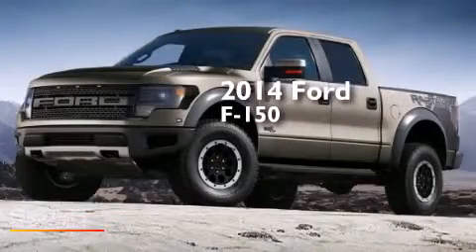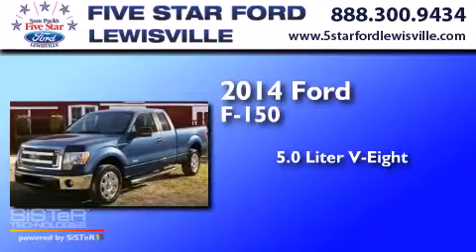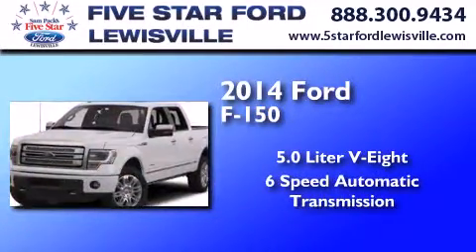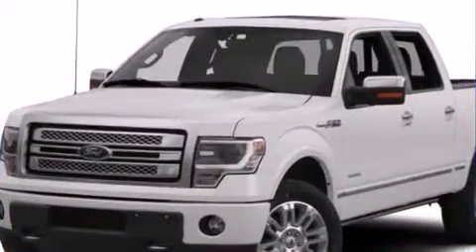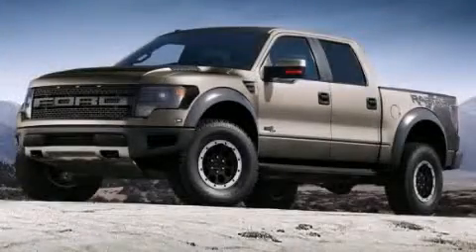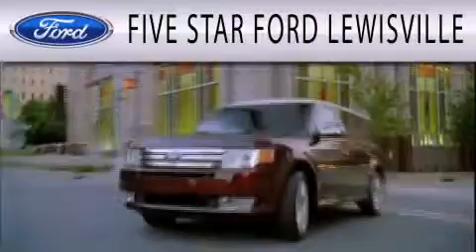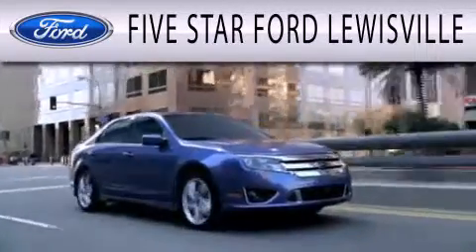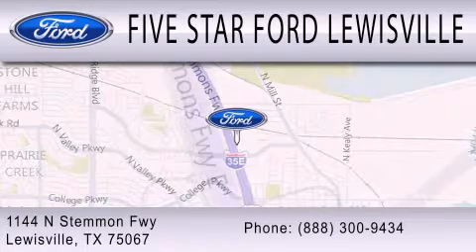Preowned 2014 Ford F-150 Lewisville TX 75067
We have been honored to serve the Lewisville TX area , we promise that your experience at our dealership will exceed your expectations ! Year : 2014 Make : Ford Model : F-150 Engine : Regular Unleaded V-8 5.0 L/302 Trans . : Automatic Exterior : White Miles : 5 Interior : Gray Cloth Stock : EFB32806 Five Star Ford Lewisville 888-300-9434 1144 N Stemmons Freeway Lewisville , TX 75067